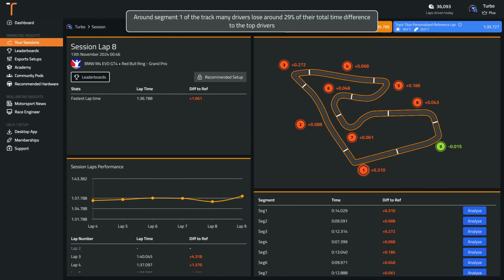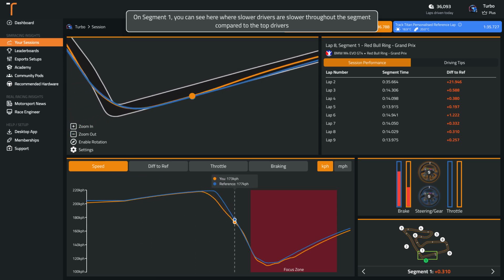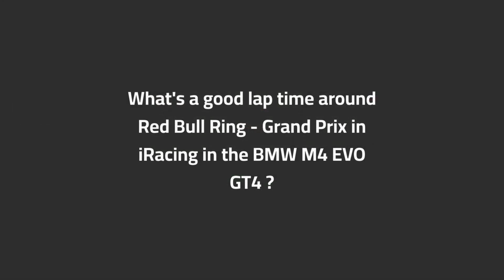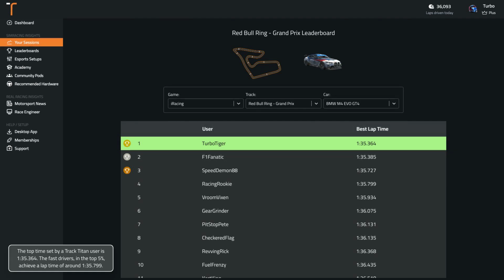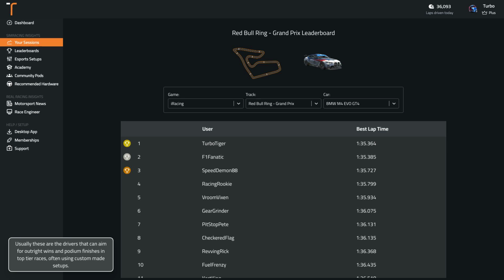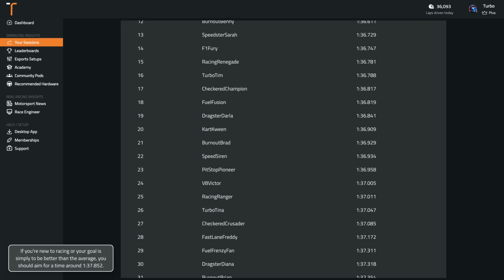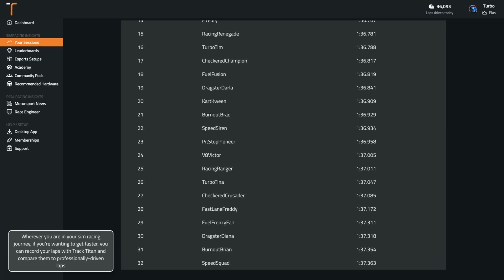iRacing Red Bull Ring - Grand Prix BMW M4 EVO GT4 (Dry) Track Guide (Hotlap + Telemetry)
Sign up with the code RED5554 for 30 days of unlimited AI driving tips

Delve into the Red Bull Ring - Grand Prix circuit on iRacing driving the BMW M4 EVO GT4 , as we discuss the iconic circuit and how you can master it.

Track: Red Bull Ring - Grand Prix
Car: BMW M4 EVO GT4
Game: iRacing
Weather: Dry

00:00 Onboard Hot Lap
01:36 Analysis of Common Mistakes
02:16 Braking and Key Points Guide
04:38 What's a good time around Red Bull Ring - Grand Prix in the BMW M4 EVO GT4  in iRacing?